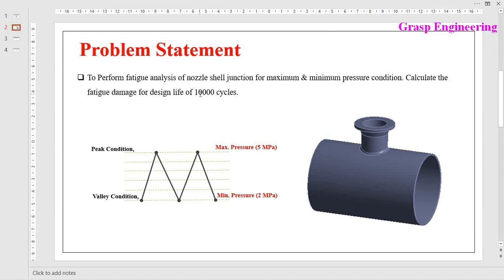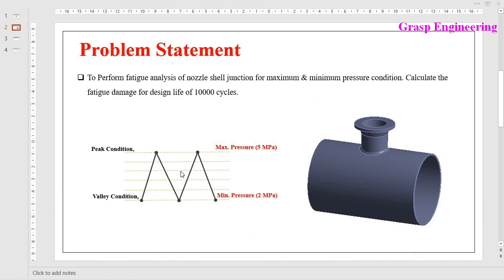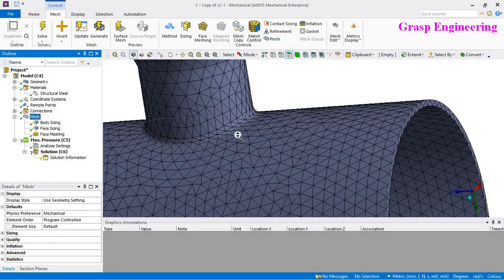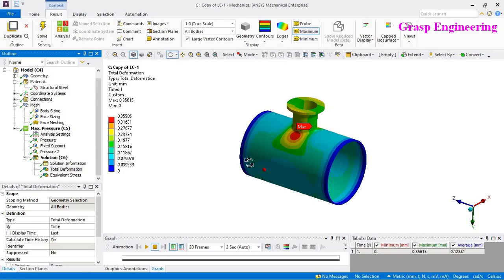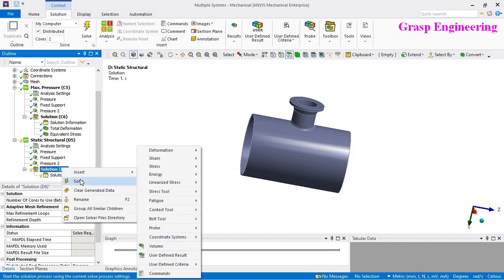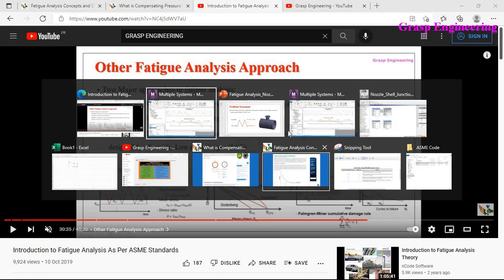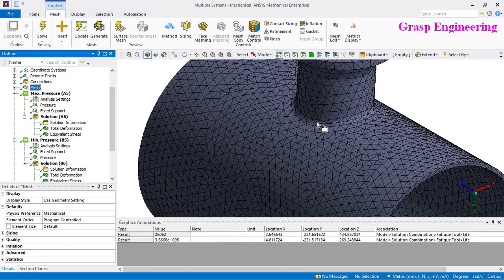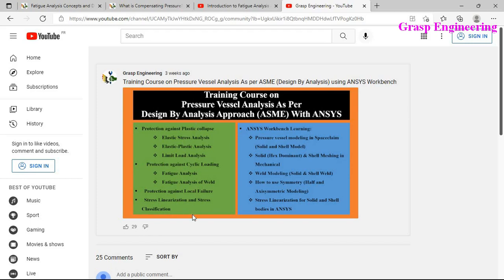Fatigue Analysis of Nozzle Shell Junction using ANSYS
This video presents fatigue analysis of Nozzle Shell Junction using ANSYS Mechanical.